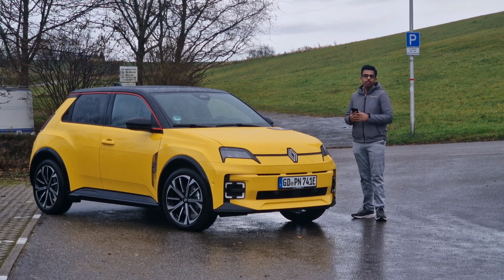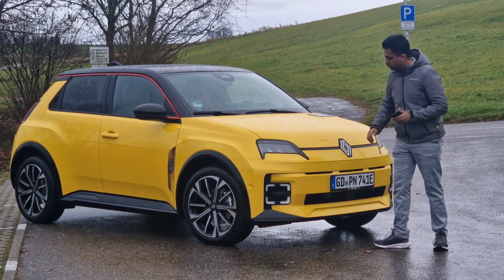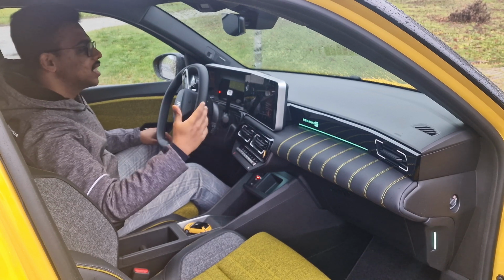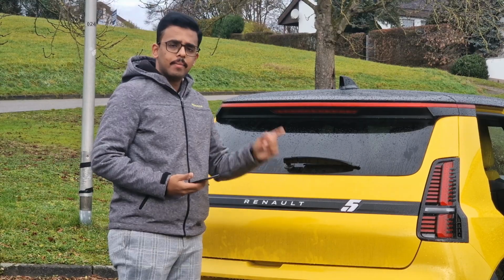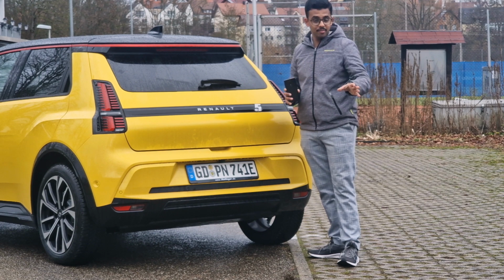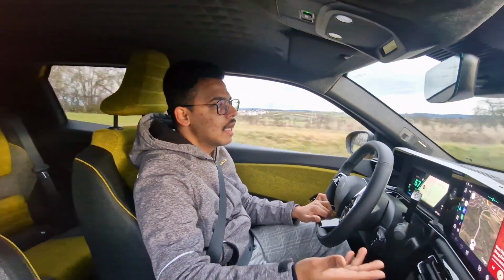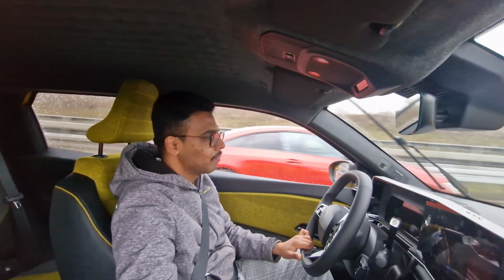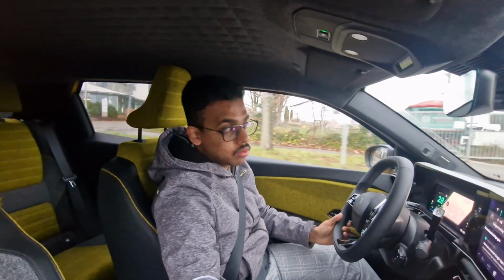Is the new 2025 Renault 5 e-tech the best small electric car? Review + Drive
This, is the new Renault 5 e-tech! In this video I, a small car owner myself, shall try and figure out whether it's the right EV for people like me who drive simple small cars.